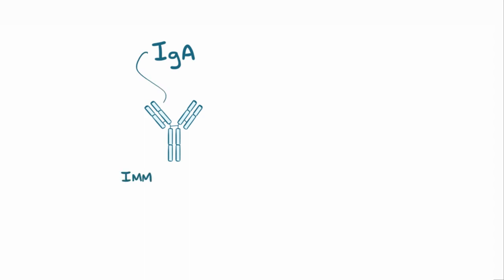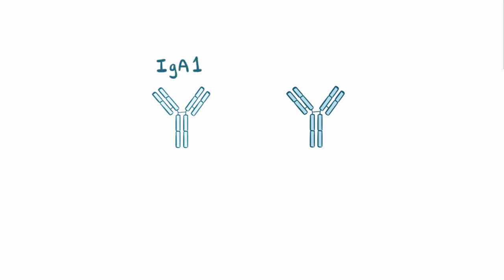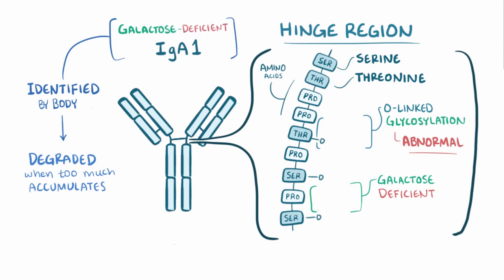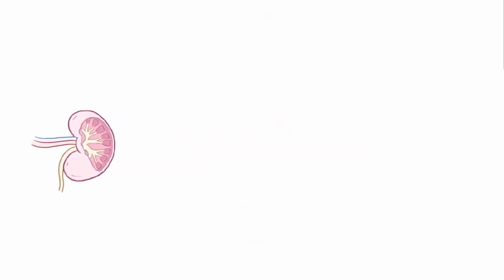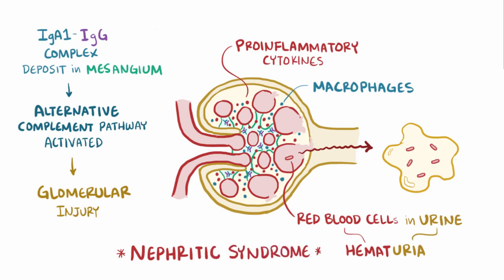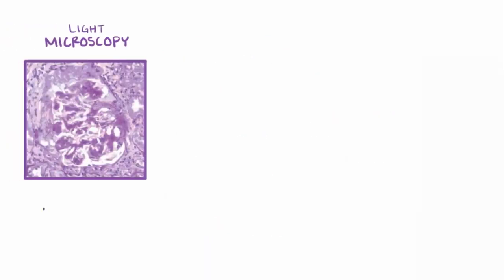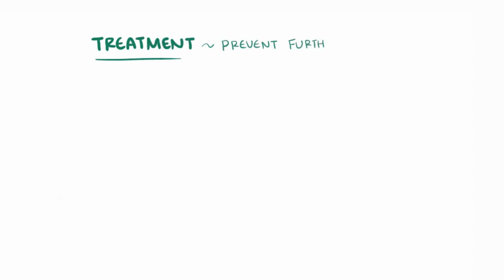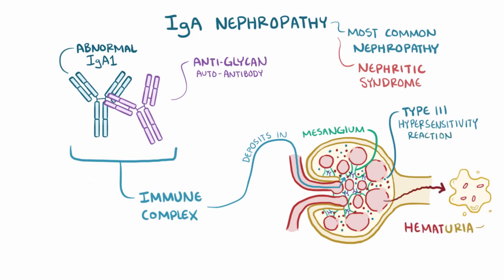IgA nephropathy Berger disease causes, symptoms, diagnosis, treatment, pathology